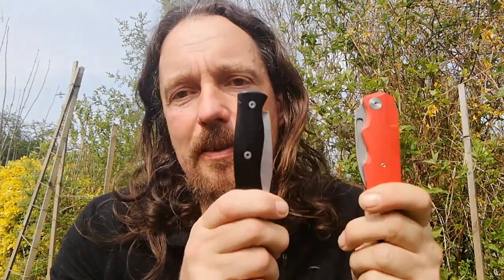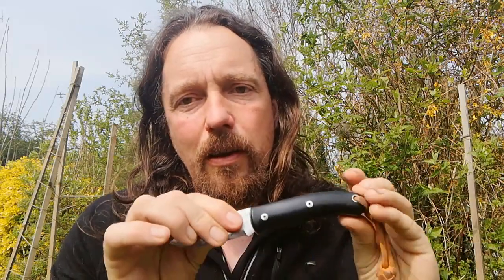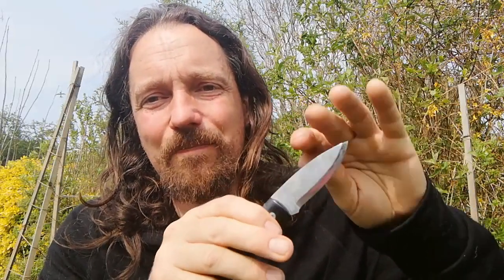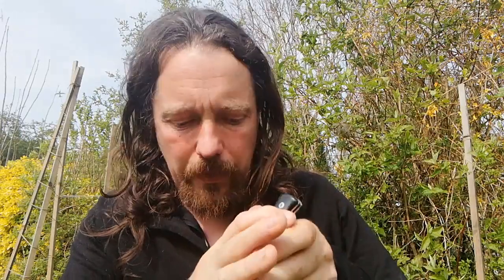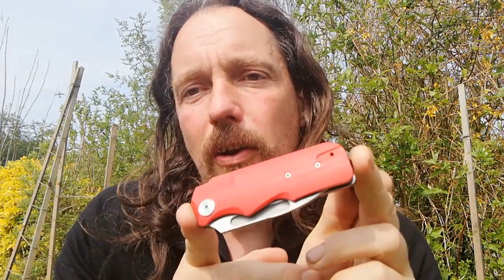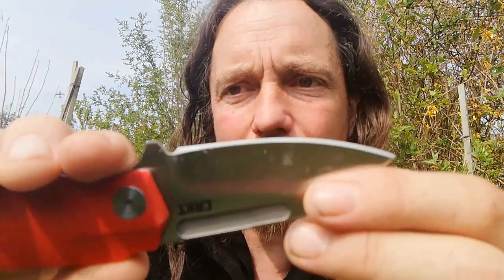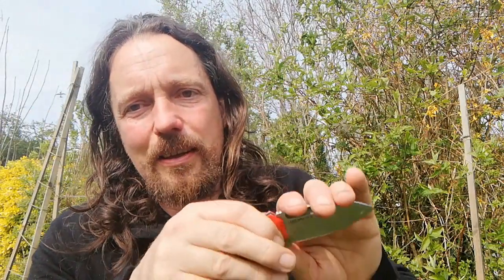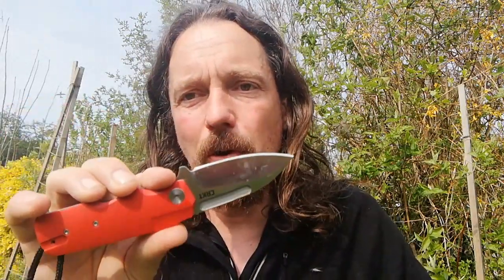UK legal, CRKT Liong mah and TBS Boar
Review of TBS Boar folding knife and CRKT Liong Mah UK legal EDC folding knives